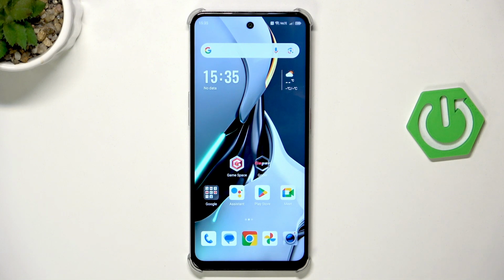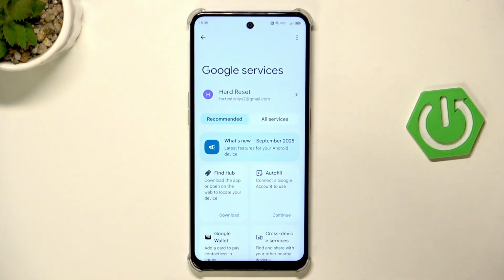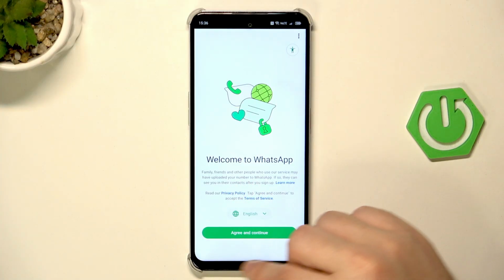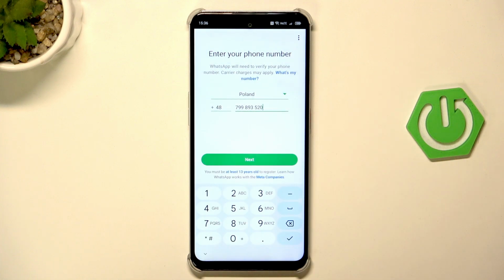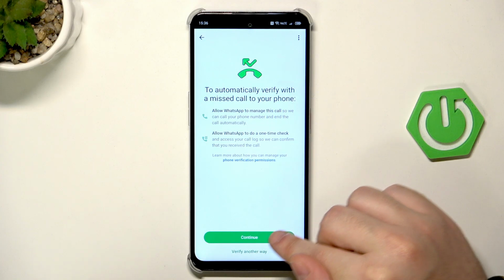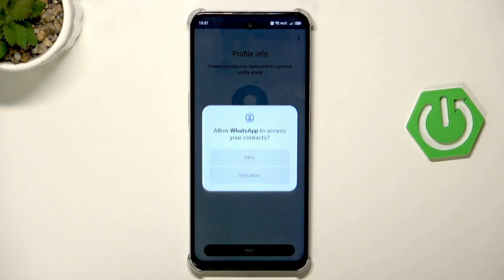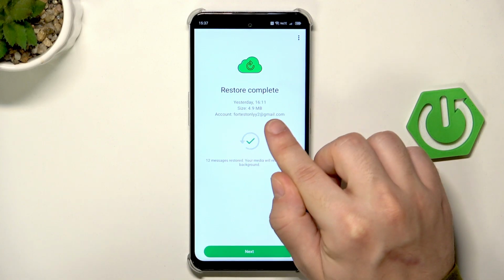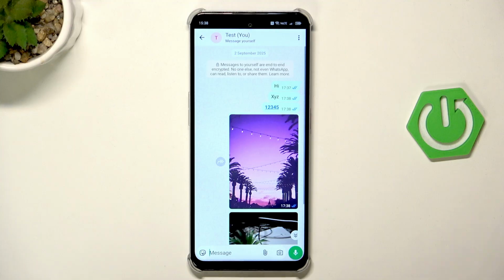NUBIA Neo 3 5G – How to Restore WhatsApp Backup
If you want to restore your WhatsApp backup on the NUBIA Neo 3 5G, this video will guide you through every step of the process. Learn how to make sure you are signed in to the correct Google account, set up WhatsApp, verify your phone number, and restore all your chats, photos, and videos from your backup. This method works for users who already have a WhatsApp backup saved to Google Drive. Follow along to get your WhatsApp messages and media back on your NUBIA Neo 3 5G quickly and easily.

How to restore WhatsApp backup on NUBIA Neo 3 5G?
How to recover WhatsApp messages on NUBIA Neo 3 5G?
How to transfer WhatsApp data to NUBIA Neo 3 5G?

0:00 Introduction
0:05 Check Google account in settings
0:22 Make sure correct Google account is selected
0:44 Open WhatsApp and start setup
1:11 Enter and verify phone number
1:27 Choose missed call verification
1:57 Allow permissions
2:00 Restore WhatsApp backup
2:17 Complete profile setup
2:33 WhatsApp messages and media restored